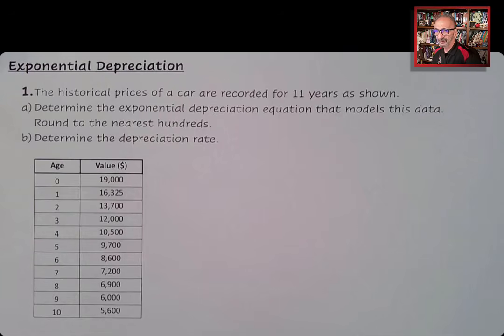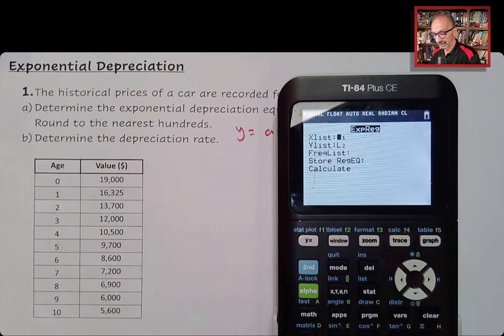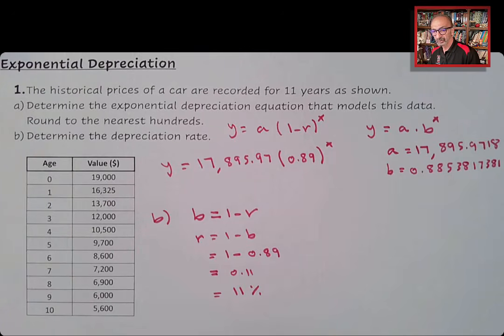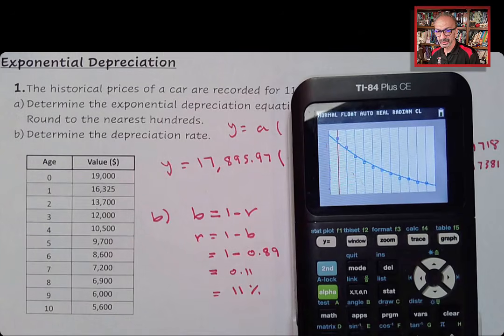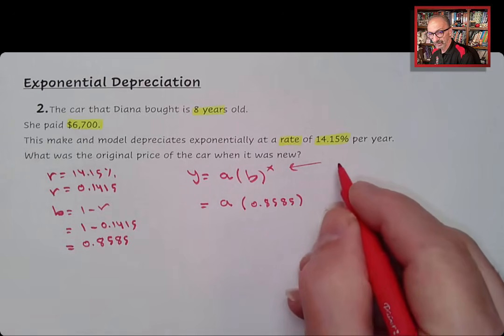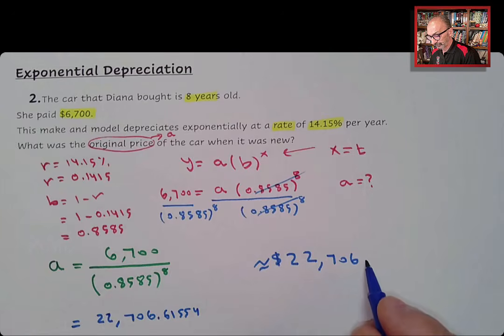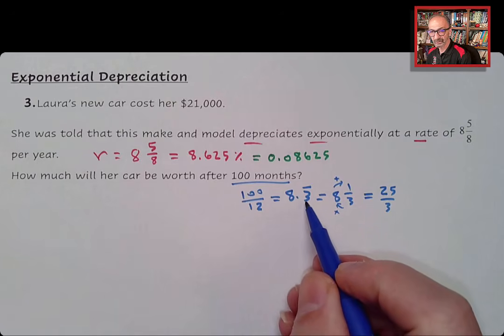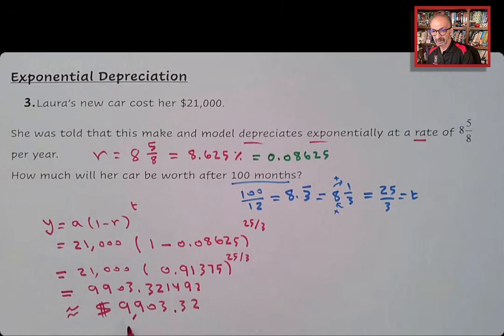Exponential Depreciation 3 Examples.